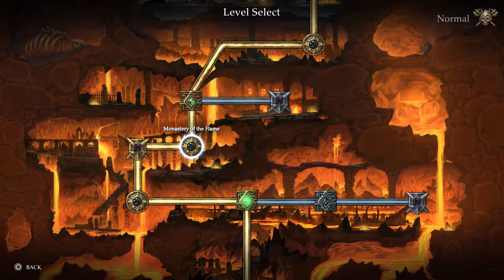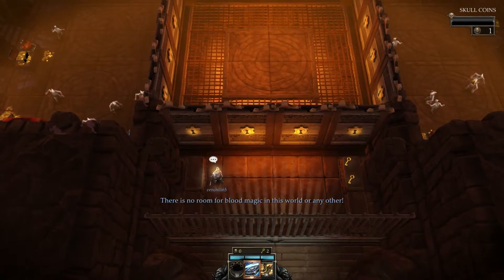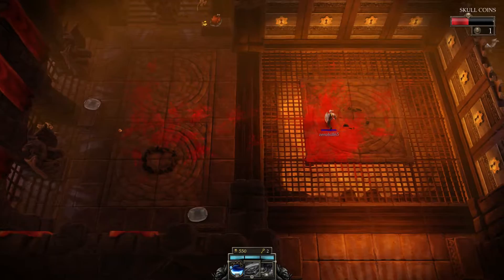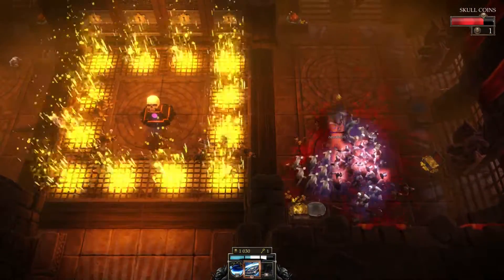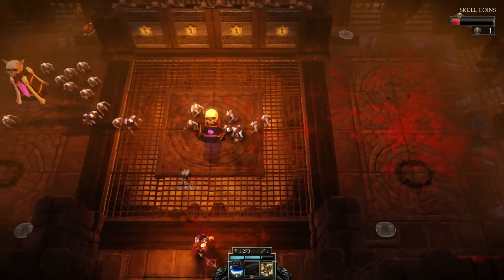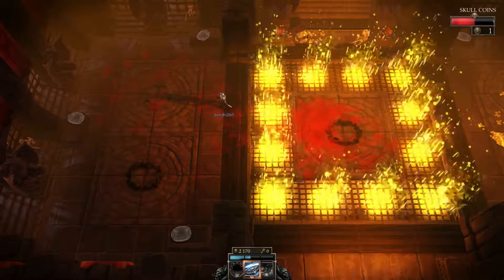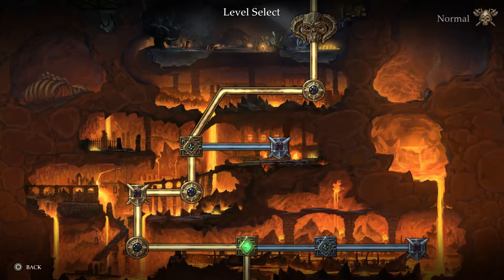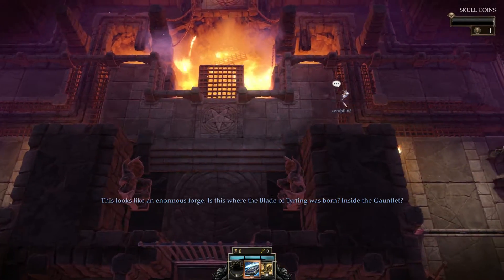Gauntlet: Slayer Edition Gameplay Walkthrough Part 14 - Monastery Of The Flame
The traditional Gauntlet 4-player co-op gameplay returns in a new experience. Assume the role of one of 4 unique heroes in a monster-filled dungeon brawler. Battle the interminable hordes of enemies as you and your cohorts fight for treasure and glory via both local and online co-op multiplayer.